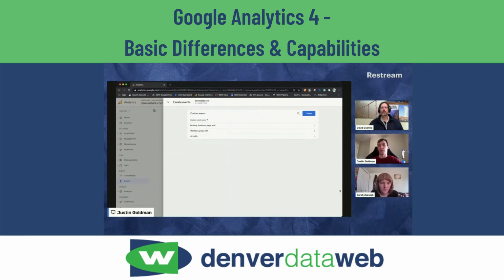Google Analytics 4 - Basic Differences & Capabilities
The team at Denverdata Web discusses the basic differences in capabilities and data analysis tools we discovered with exploring Google Analytics 4.

Google Analytics 4 is a compelling step forward with how Google is allowing users to collect analytics from their websites and apps.

The main complaint with Google Analytics, historically, is the complicated platform. So how does the new platform compare?

Things like user tracking, goals setup, and machine learning set Google Analytics 4 a step ahead from where it's been in the past.

As far as an easier to use platform, there is also a good deal of "hand-holding", so to speak. While this may seem a bit frustrating for seasoned GA users, it can open a lot of capabilities for those who have never used Google Analytics before.